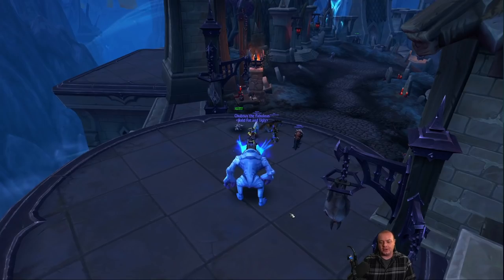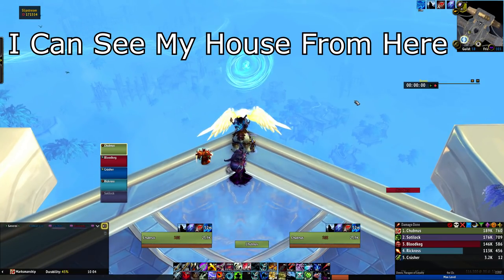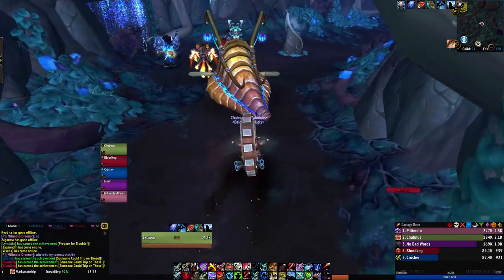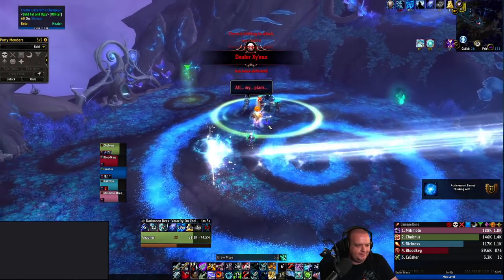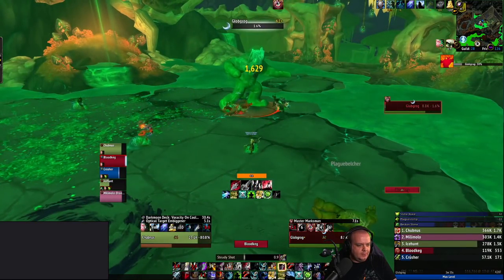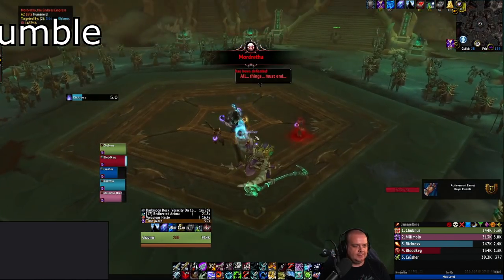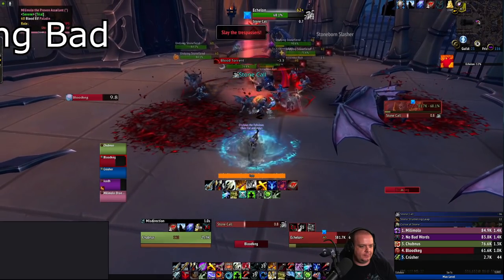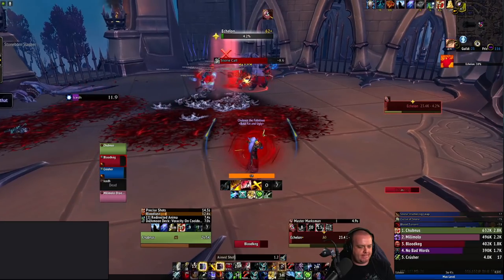Glory of the Shadowlands Hero - Full Guide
Timestamps:
00:00 Intro
00:36 Bountiful Harvest NW
01:32 Sugeons Supplies NW
02:10 Ready for Raiding NW
02:26 Goliath Offline SoA
03:08 ExSPEARiential SoA
04:01 I Can See My House From Here SoA
06:30 Hooked on Hydroponics MTS
07:33 Someone Could Trip on These MTS
08:04 Hunger for Knowledge MTS
08:44 Highly Communable DOS
10:39 Couples Therapy DOS
11:09 Thinking With.. DOS
11:50 Riding with my Slimes PF
14:15 Full Gores Meal PF
14:56 Going Viral PF
16:48 Three Choose One ToP
17:33 Fresh Meat ToP
17:58 Royal Rumble ToP
18:22 I Only Have Eyes for You SD
19:39 Residue Evil SD
21:09 Kaal-Ed Shot SD
24:58 Picking Up The Pieces HoA
26:28 Breaking Bad HoA
27:20 Nobody Puts Denathrius in the Corner HoA